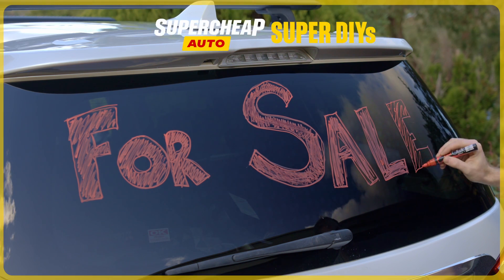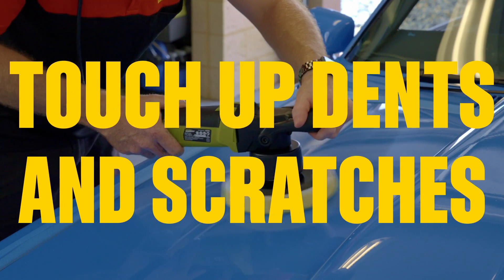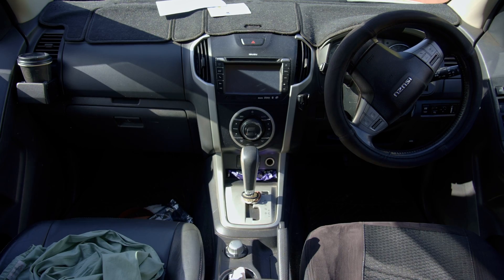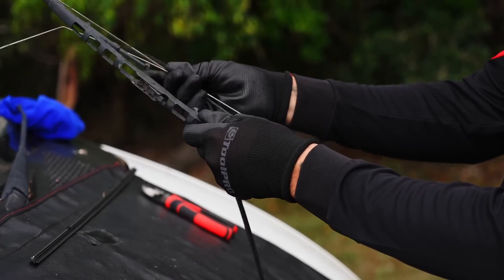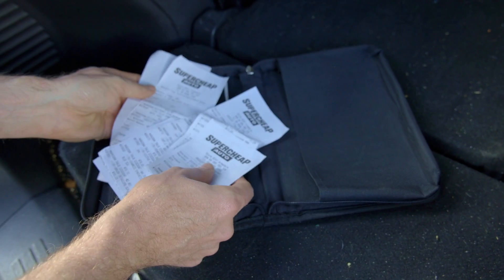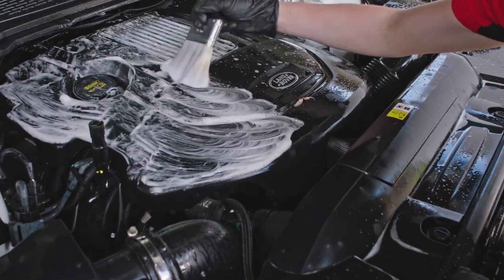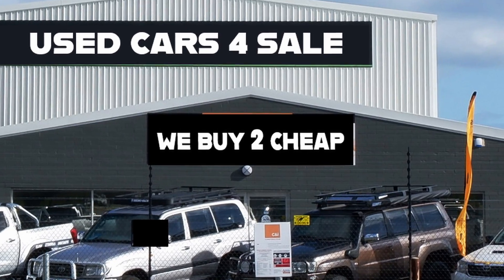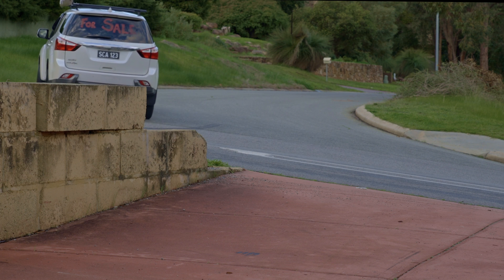How To Get A Car Ready To Sell - SUPER DIYs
Are you preparing to get your car ready to sell? Well, here's how you can get the most bang for your buck with our guide on how to get a car ready to sell.

00:00 - Intro
00:05 - How To Get Your Car Ready To Sell
00:09 - Clean Your Car
00:30 - Touch Up Dents & Scratches
01:00 - Make Your Interior Super
01:22 - Address Any Maintenance Issues
01:45 - Sort Your Paperwork
02:00 - Replace Broken Parts
02:12 - Detail Your Engine Bay
02:26 - Take Great Photos
02:44 - Sell Privately
02:54 - Price Competitively
03:05 - Parting Ways
03:14 - SUPER!